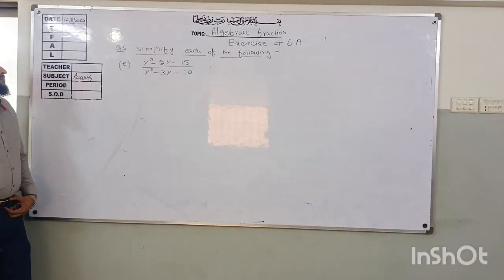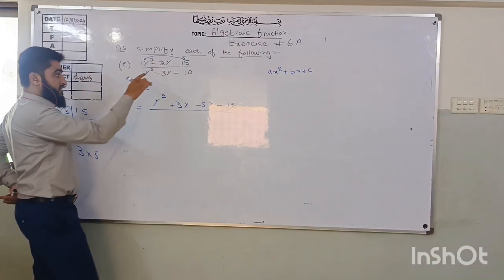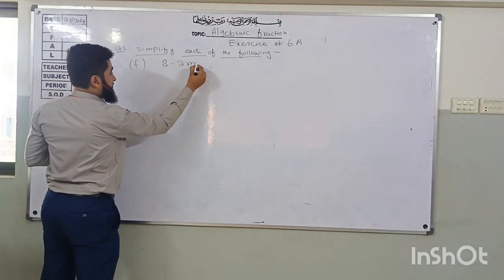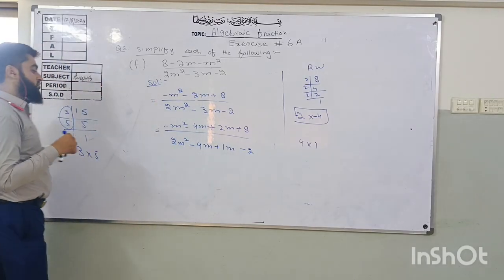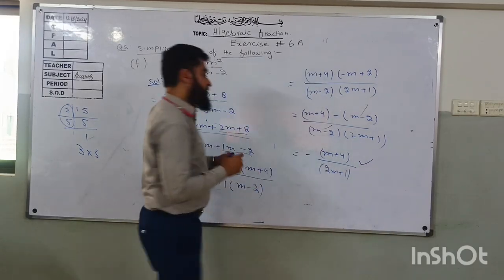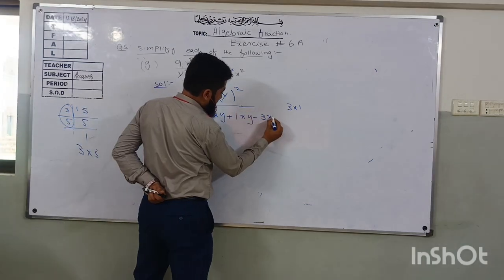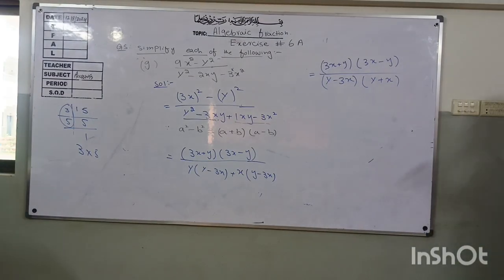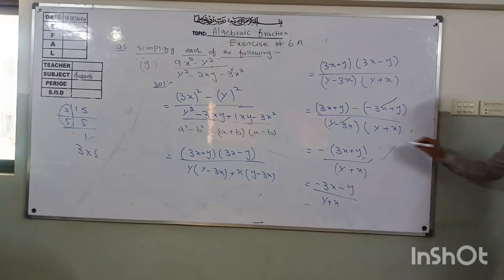How to solve Algebraic expression with the help of factorization